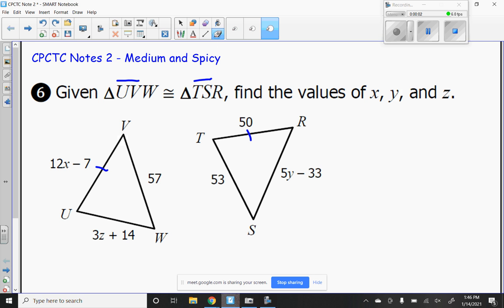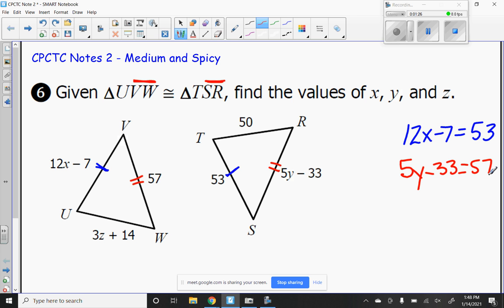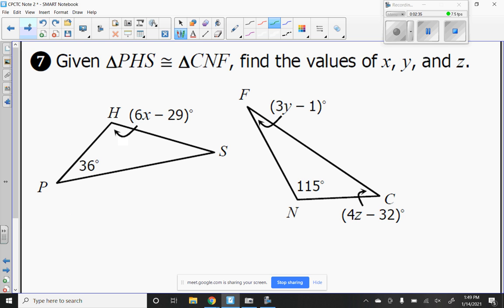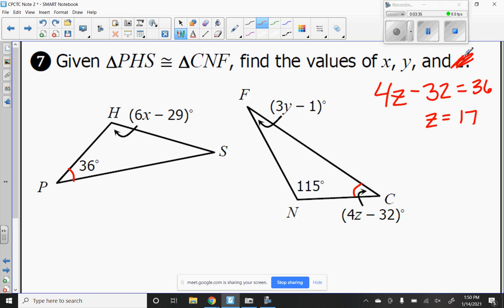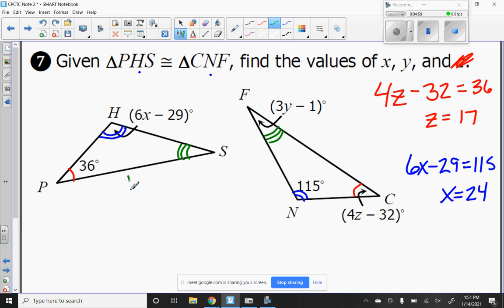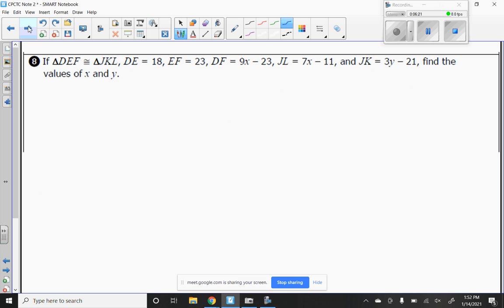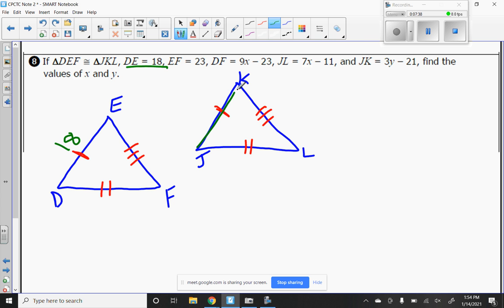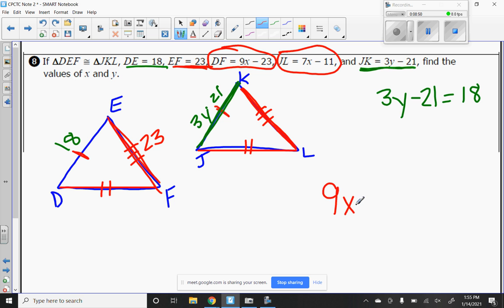CPCTC spicy problems